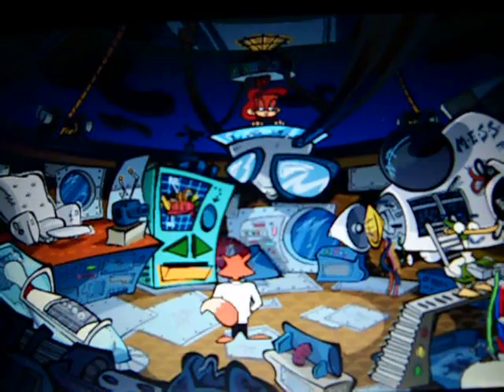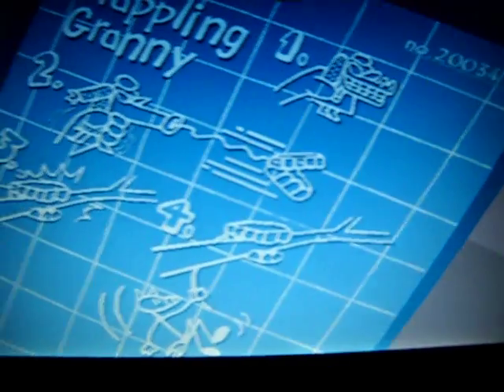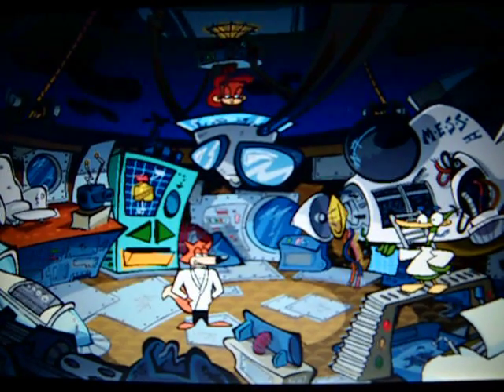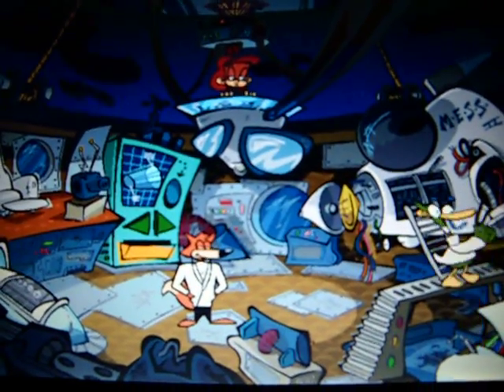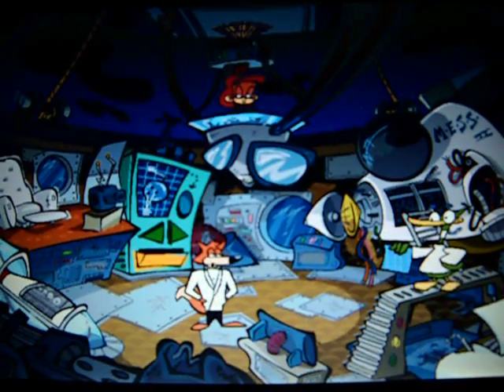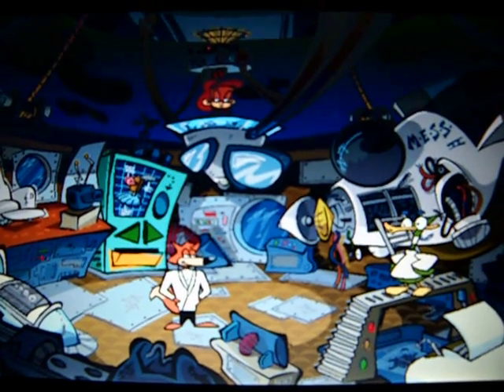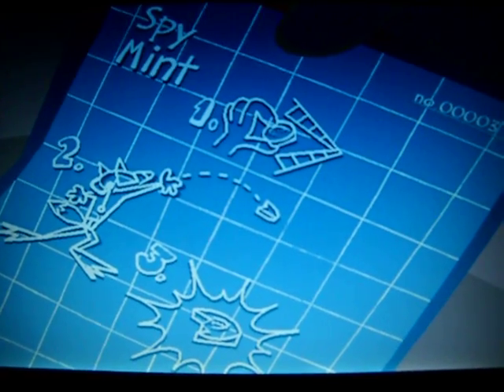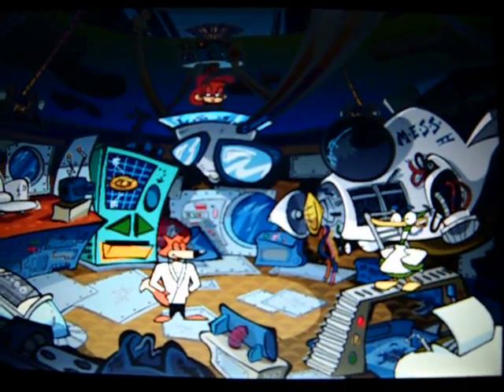Spy Fox 3: Operation Ozone - Spy Gadgets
This game has more gadgets than the last two Spy Fox games.